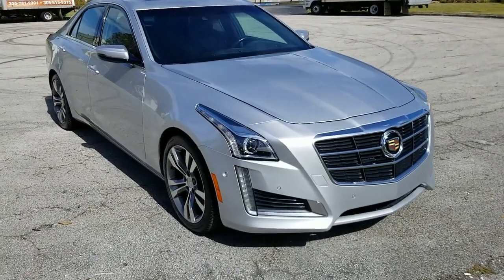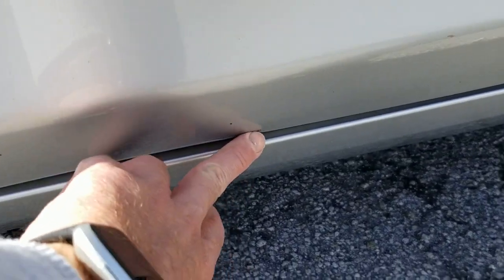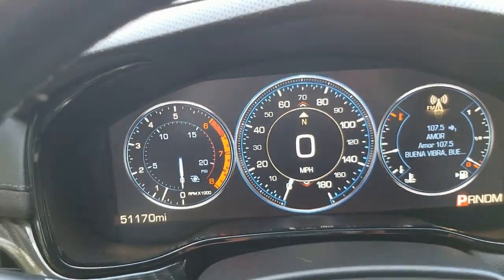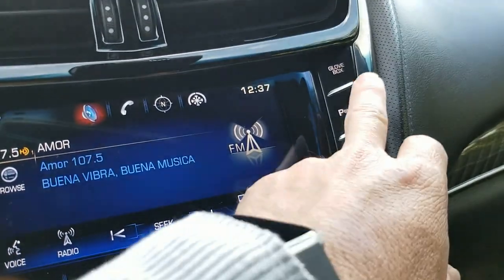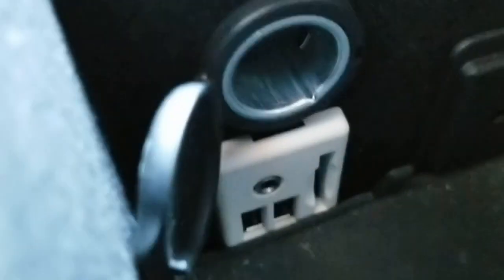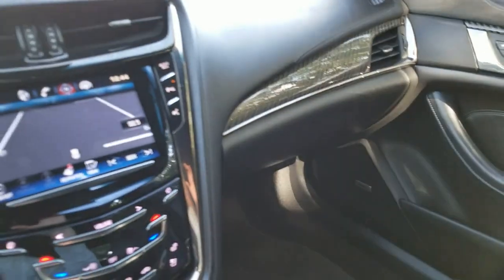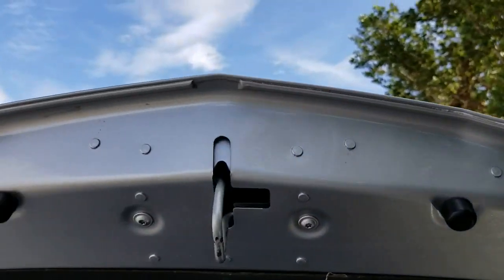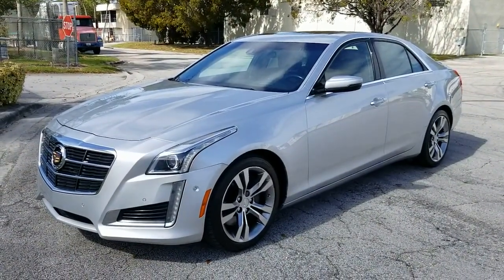FOR SALE 2015 Cadillac CTS-Vsport’s Twin-Turbo V-6 Sedan 420 Horsepower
This 2015 Cadillac CTS-Vsport’s Twin-Turbo V-6 Sedan, is fully equipped with 3.6 Liter TWIN TURBO V6 Engine (is rated at 420 horsepower @ 5750RPM and 430 lb-ft of torque @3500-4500RPM) with 8-Speed Automatic Transmission with Paddle Shift on the steering wheel, NCUE Navigation System information and Media Control System AM/FM stereo with XM Satellite Radio with 8" color information display three USB ports auxiliary input jack Natural Voice Recognition and Phone Integration for Apple Car Play capability for compatible phone, Front and Rear Parking Aid, Safety alert seat, Parking Assist, Lane change alert, lane departure warning, Forward collision alert, side blind zone alert, Automatic Parking Assist, Ultrasonic rear park assist, Heated and ventilated front seats with leather seating surfaces and heated steering wheel, Traction Control Driver-selectable track mode with specific throttle progression and Magnetic Ride Control calibrations for track driving, Adjustable Suspension with Sport-tuned suspension with enhanced spring rates and stabilizer bars, Manual Rear Door Shades and Power-Operated Rear Window Shade. This 2015 Cadillac CTS-Vsport’s is in Outstanding Condition with all Power Equipment in working order, and the Leather Seats and Interior is in outstanding condition, Please take a look at the video below to see the condition of the vehicle, Call for more information